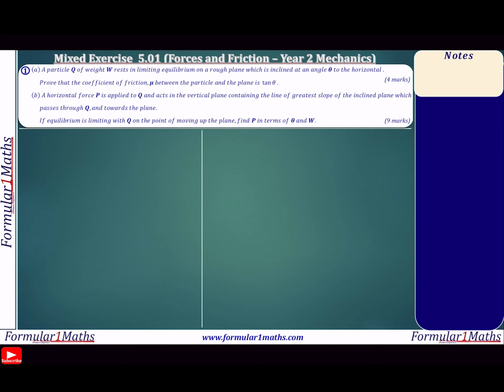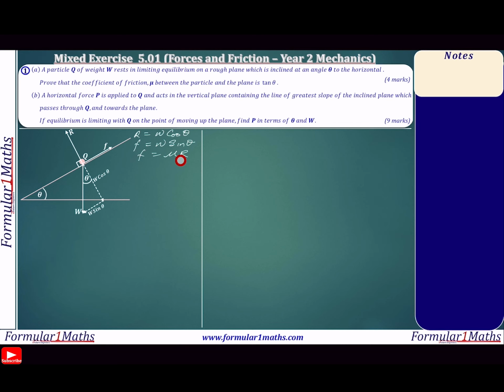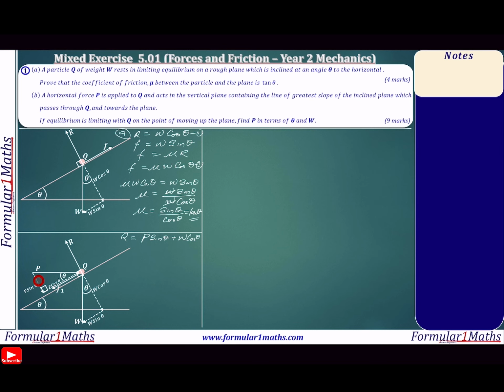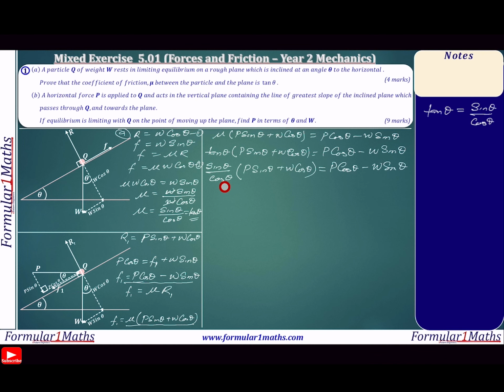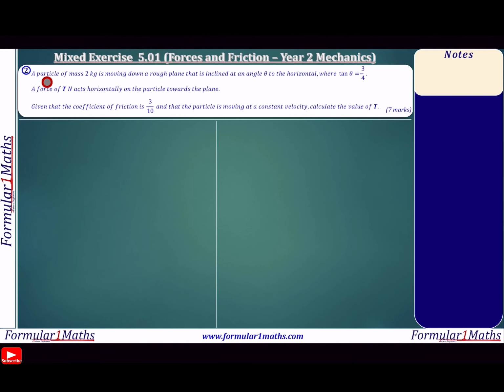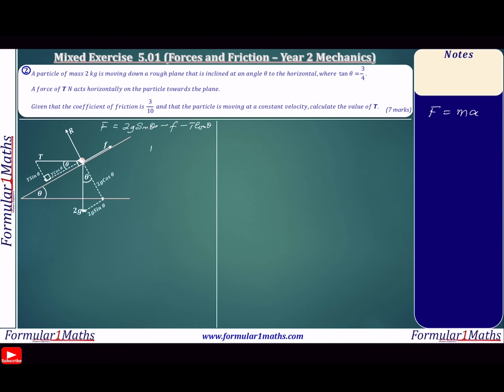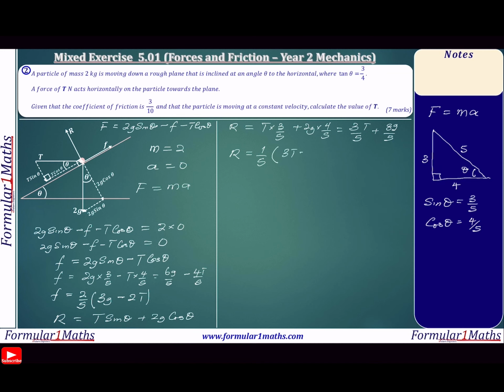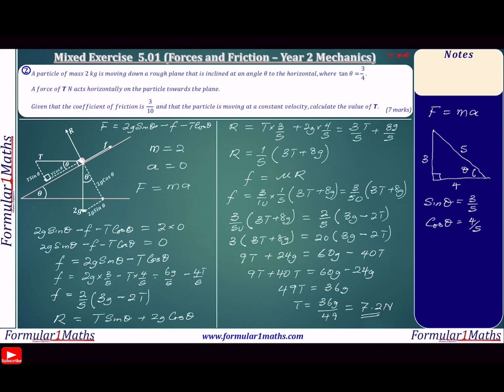Forces and Friction (A Level Mechanics Year 2 Mixed Exercises 5.01)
Forces and Friction  (Applied Maths – Year 2)